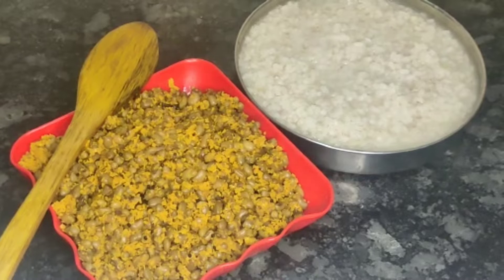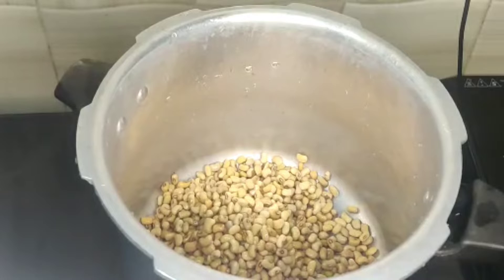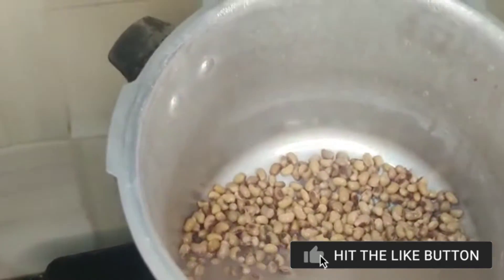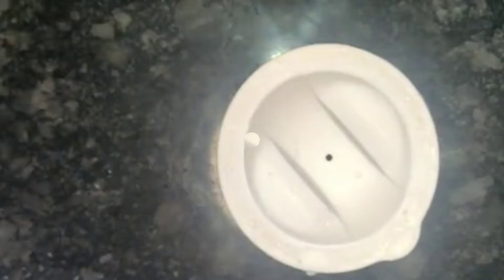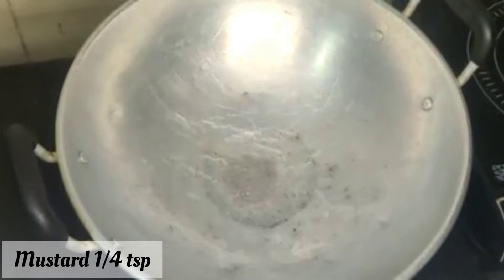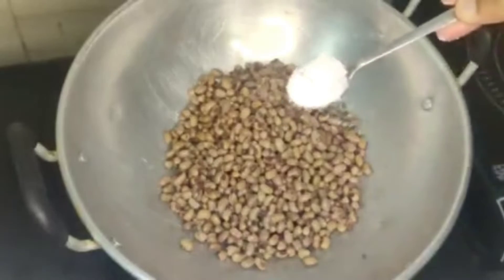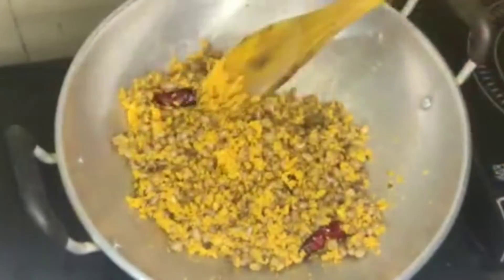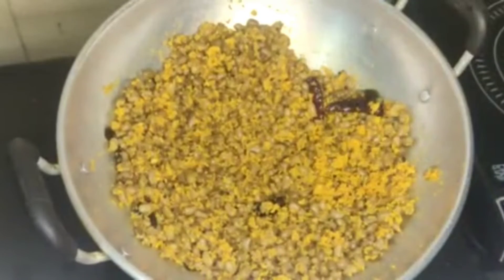വൻപയർ തോരൻ ll Vanpayar thoran